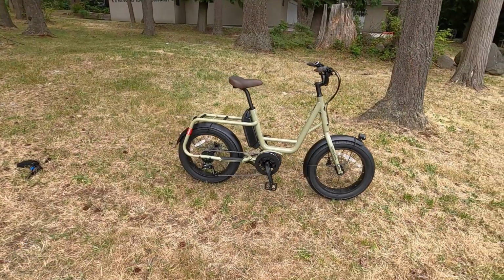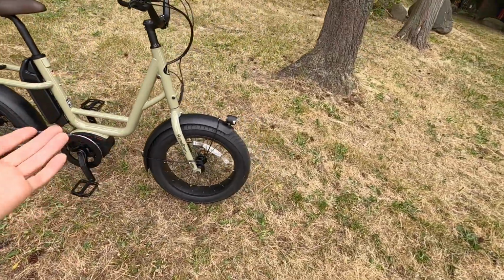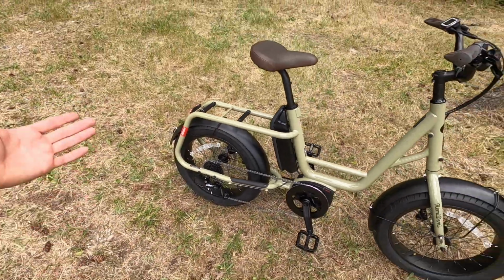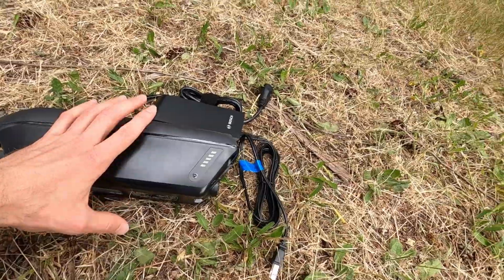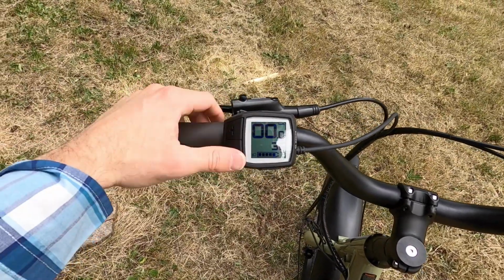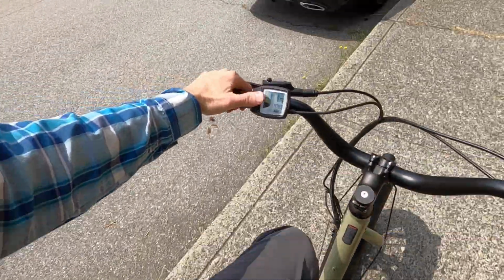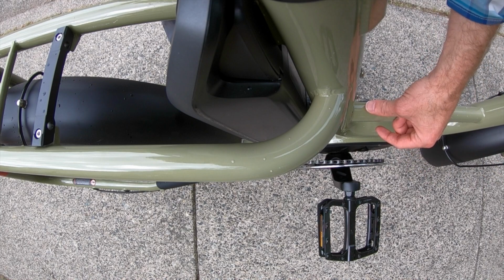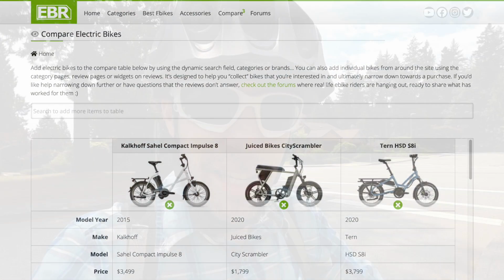Benno RemiDemi Review - $3.4k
The Benno RemiDemi is a premium step-thru utility bike with extra-wide 4.25" fat tires. Sturdy chromoly steel frame and fork deliver vibration dampening and create a smooth organic feel. Support tubing at the front and middle of the frame reduce flex and allow for up to 400lbs of total weight capacity (65lbs on rear rack, 45lbs on optional front rack). Quality Shimano hydraulic disc brakes provide excellent stopping power without much hand effort. Large comfortable cruiser saddle, upright riser handlebar, and matching ergonomic grips with lockers feel secure and steady. Despite its smaller size, the RemiDemi can accommodate riders between 5'1" and 6'1" in height. Shimano Sora derailleur and 155mm crank arms were both chosen to increase ground clearance for the lower compact frame. Custom plastic fenders with extra support arms look amazing and don't rattle or buzz when riding off-road (two ribs below the fenders reduce flex). Premium Herrmans integrated lights run off of the main battery pack (headlight is aimable, rear light has two LEDs). Integrated Rear rack has swappable interface mounts for a wide range of custom accessories (works with Racktime and Yepp! Easyfit by default). Fat tires and chromoly frame increases the weight of this ebike (65.3lbs without any accessories). It comes with the smallest Bosch battery pack, the PowerPack 400 vs. 500, and the slower Bosch compact charger. While fairly comfortable on flats and gravel, this ebike does not come with a suspension fork or seat post.

0:00 Introduction
4:28 Lights demo
7:37 Child seat example
15:00 Battery & charger details
18:08 Motor overview
20:07 Display panel walkthrough
23:17 Racktime rear rack examples
25:01 Ride test begins
29:00 Downhill & uphill ride tests
31:37 Closeup motor & drivetrain
35:42 Friend ride test & feedback